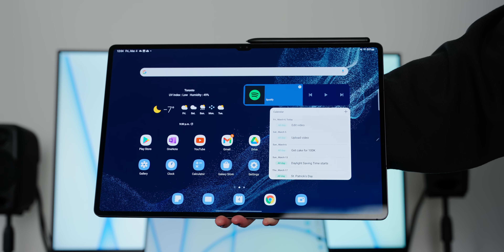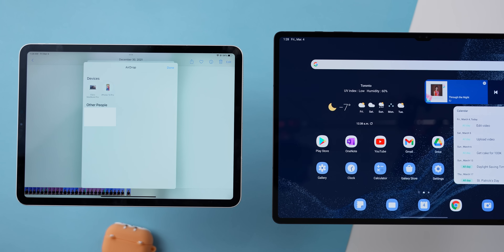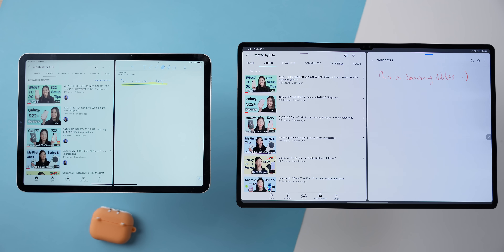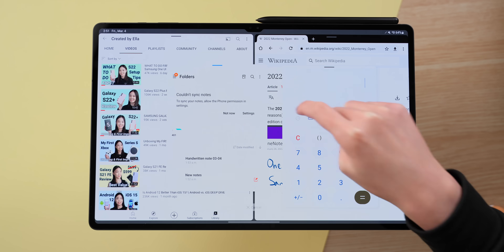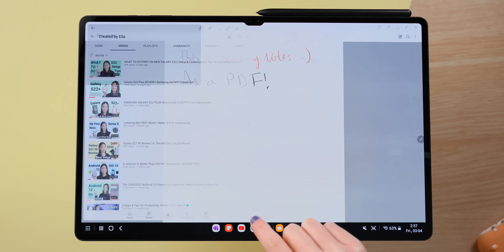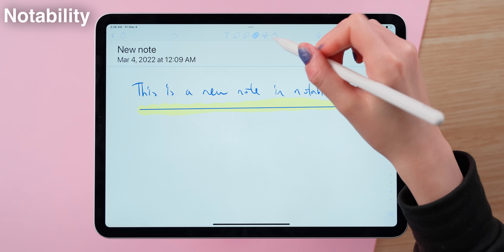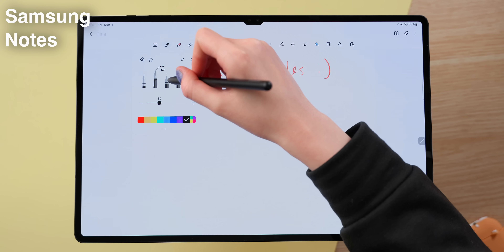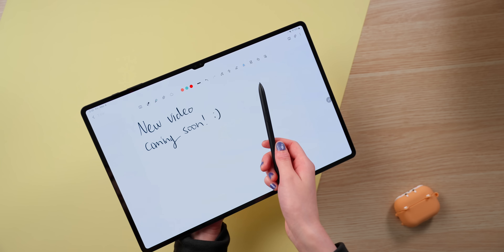Are Samsung's New Tablets Better Than iPads? | Samsung Tab S8 Ultra vs iPad Pro SOFTWARE Experience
Is Samsung Tab S8 Ultra better than iPad Pro in terms of the software? We'll take a look at the software experience of these two tablets. We'll explore One UI 4 (including Samsung Dex) and iPadOS 15, and at the end of the video, I'll tell you which one I think is the better operating system. I've been wanting to make more software comparison videos, so I hope you enjoyed watching this one and found it helpful :)

❀ timestamps ❀
0:00 - Intro
0:49 - Looks
1:45 - Multitasking
4:53 - Samsung Dex
6:39 - Apps
7:32 - Apple Pencil/S Pen & Notetaking
9:39 - Which one's better?

❀ sub count ❀
108,622